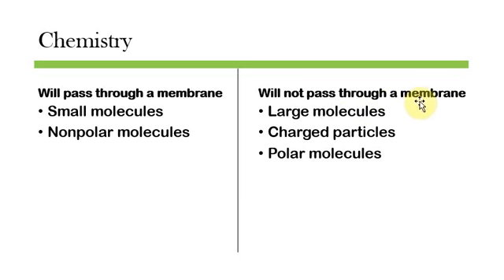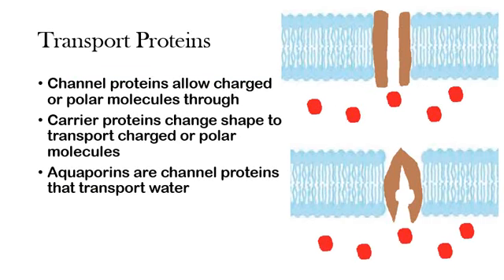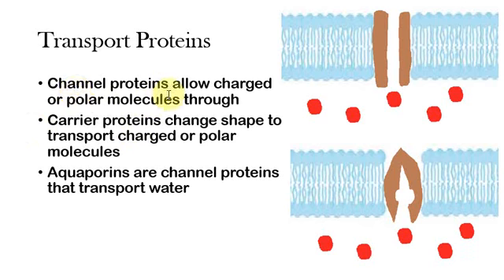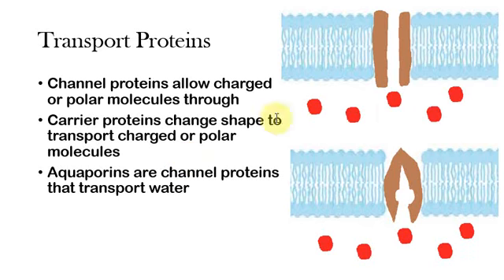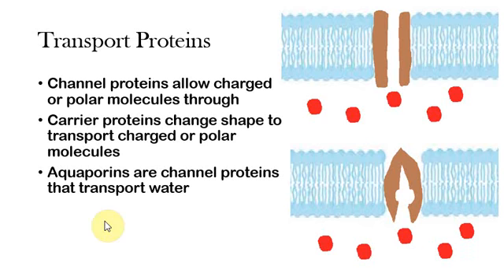AP Biology: Membranes (Selective Permeability)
Max continues describing membranes by explaining which substances can pass through and which ones can't.